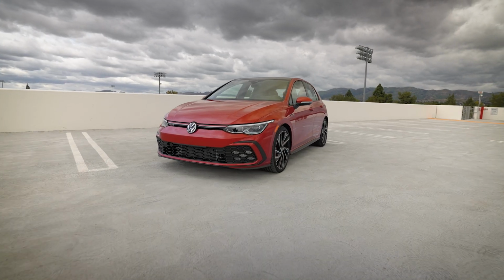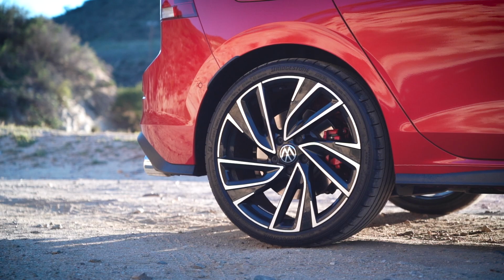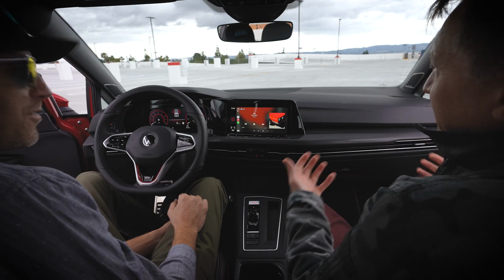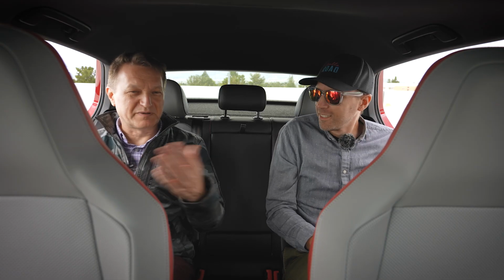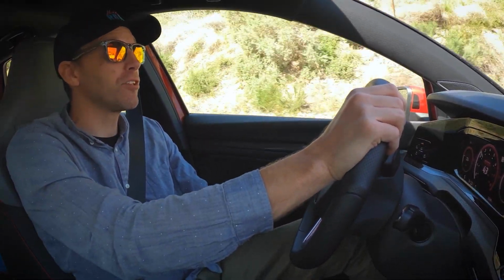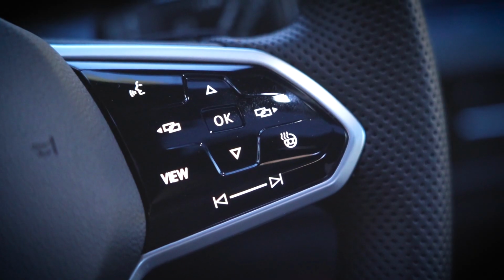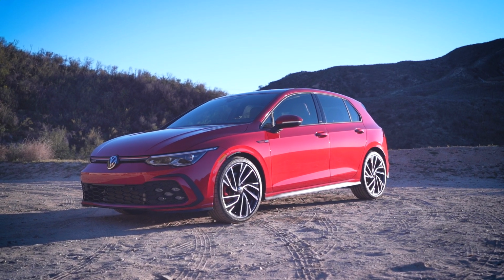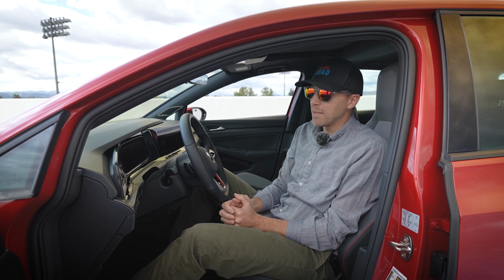2023/2024 Volkswagen GTI Review! Mk8 The Best or Worst GTI?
Let's take an in-depth look at the new Volkswagen GTI. It’s a bit faster, it’s a bit more nimble, it’s a bit more comfortable, but it’s also a bit more frustrating. Should you buy one? I’ve seen some say this new car is the most disappointing GTI ever. And others that say it’s significantly more capable than any other GTI. So who’s right? Let's find out!

Contents:
0:00 Why GTI?
1:03 What's New?
1:54 Exterior Design!
2:28 Interior!
5:46 Driving Impressions!
7:36 Handling/Ride/Power!
9:46 Daily Driving!
10:24 Price/Competition!
11:07 Should You Buy One?